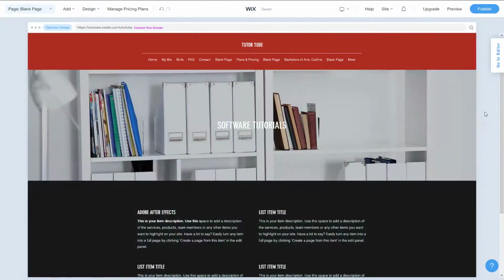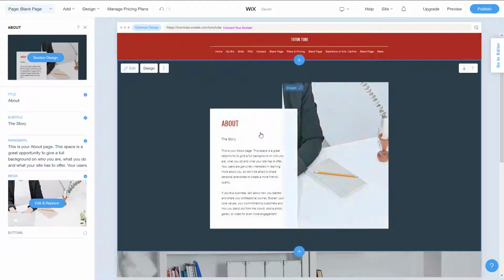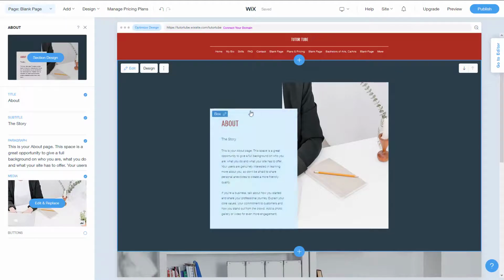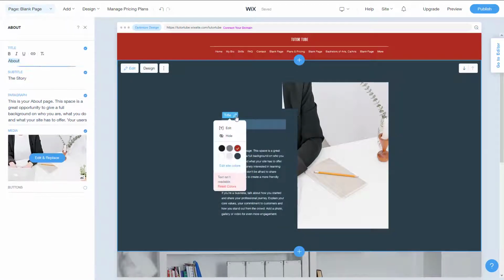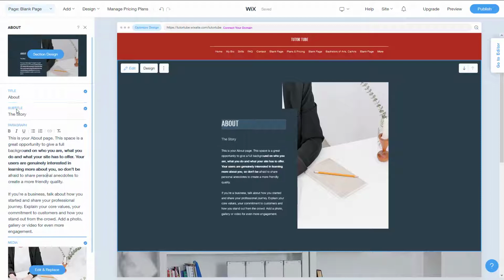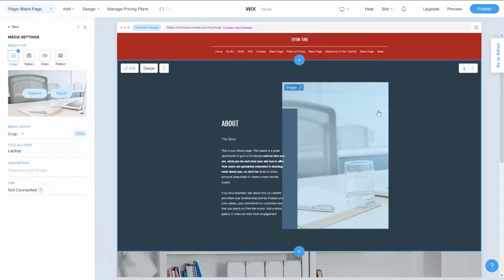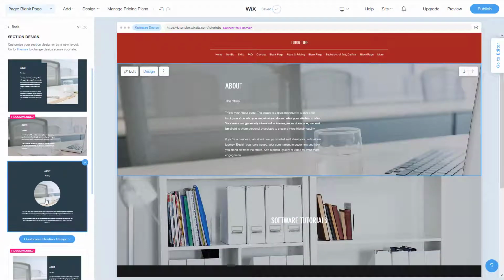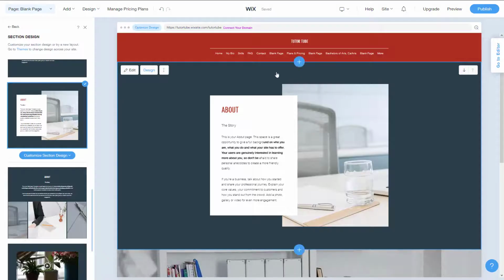Wix ADI Tutorial - Lesson 44 - About Section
In this tutorial, we will be discussing about About Section in Wix ADI.